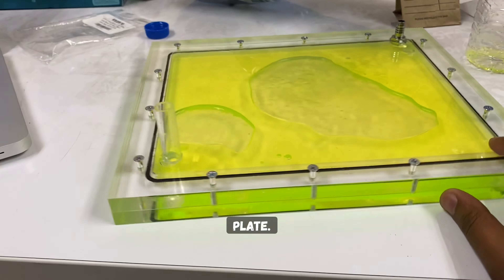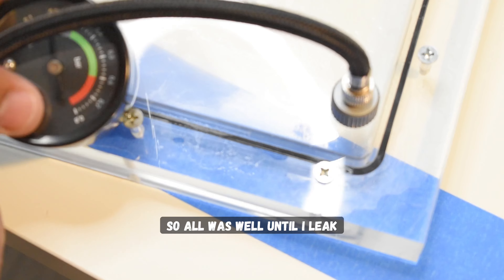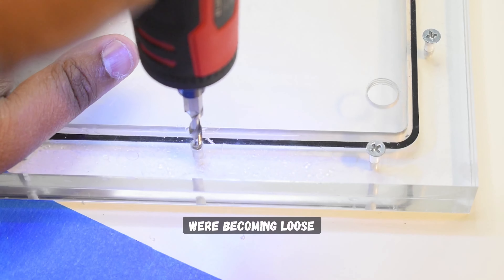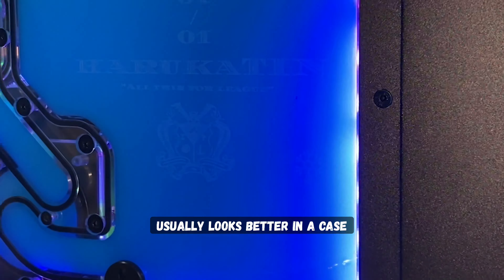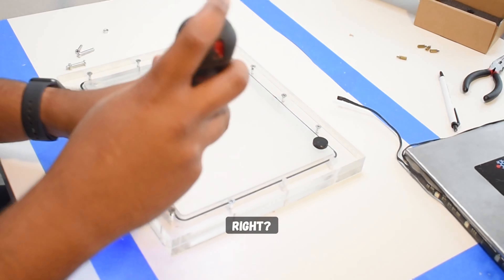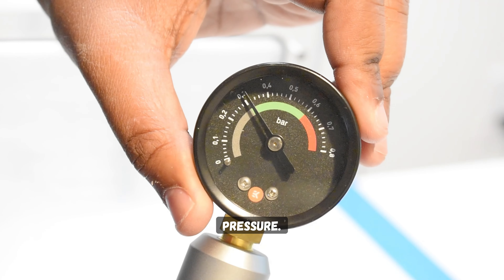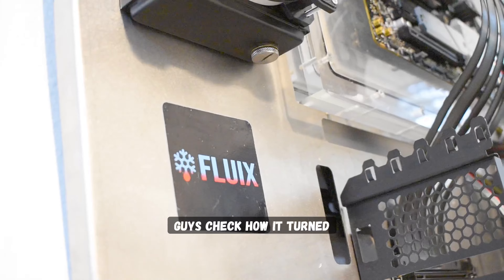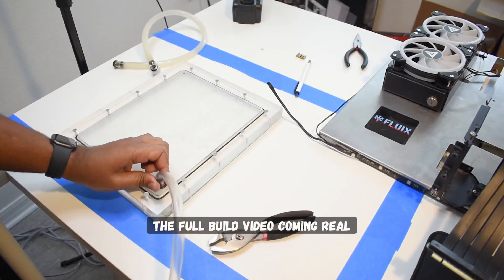Avoiding water cooling DISASTER! - How to fix a leak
I was always a PC modder at heard, so when I found my old distribution plate, I wanted to incorporate it into a new custom water cooling build. One small problem, it has a leak! In this video I walk through how I fixed the leak and creatively used the distro as a motherboard tray! Enjoy.

CHAPTERS

0:00 Intro
0:31 Found the leak, fixing leak, & action plan
1:17 What is a Distro Plate?
1:55 Another leak found!
2:10 Passed the leak test!
2:31 Mount Distro Plate & mobo to frame - End